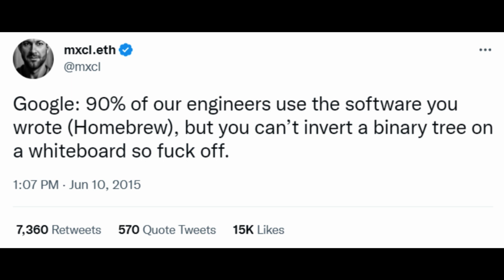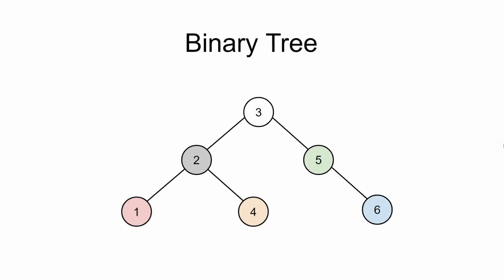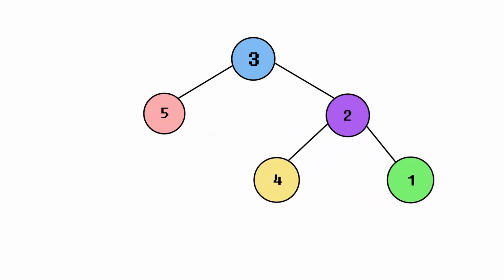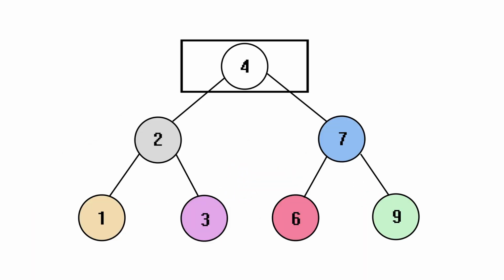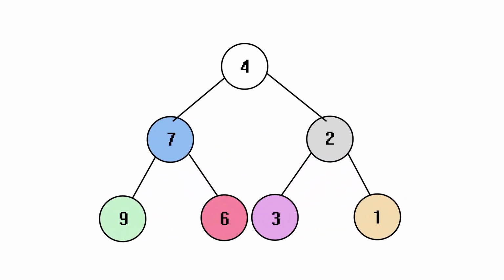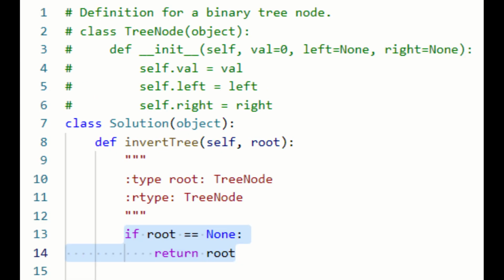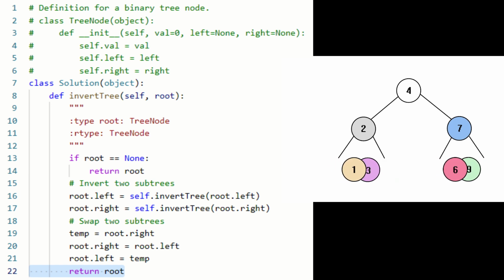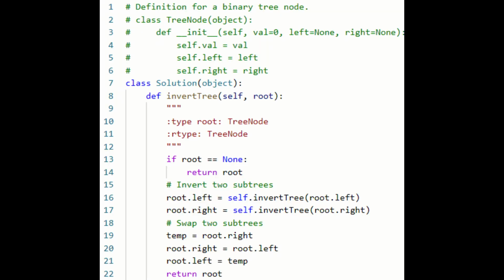LeetCode 226 Invert Binary Tree | Python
Intro: (0:00)
Intuition and analysis: (0:20)
Example: (0:46)
Implementation: (1:20)